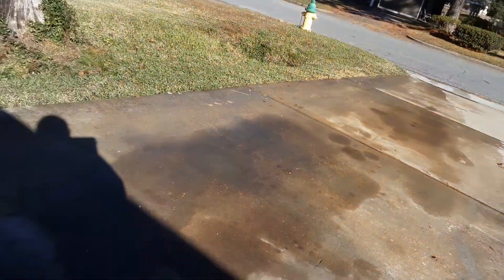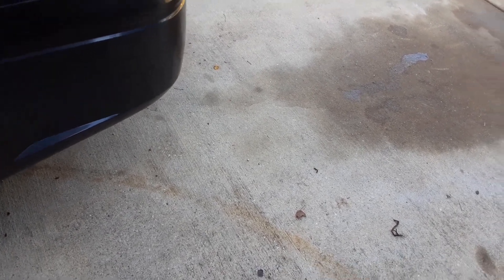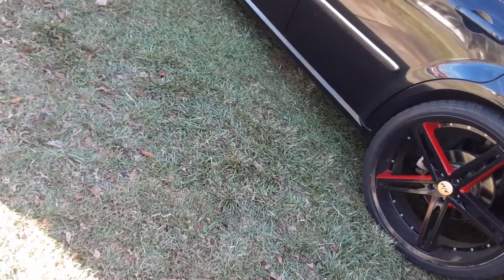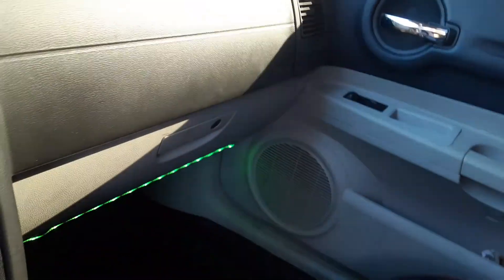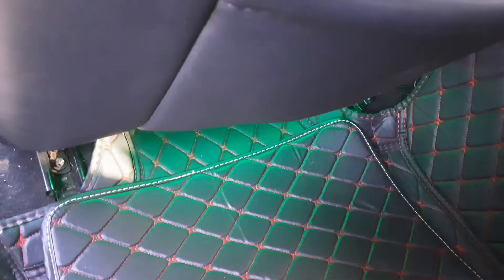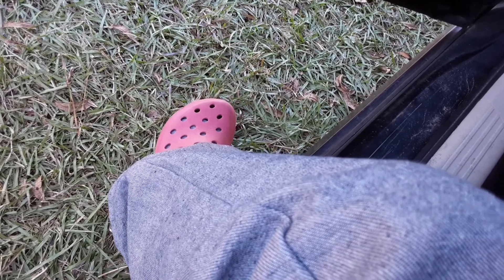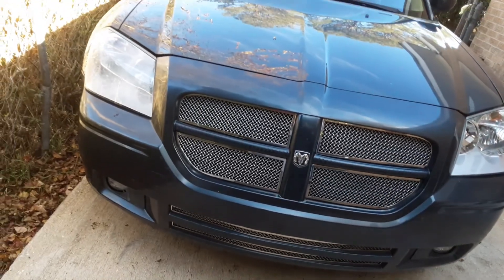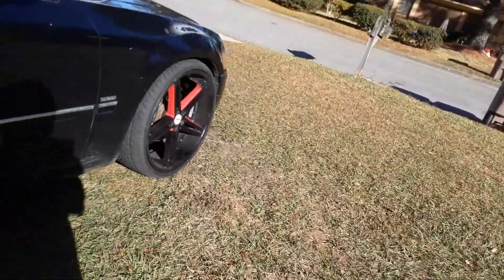hemi zay lighting up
sorry gang been busy but here's and update on hemi zay